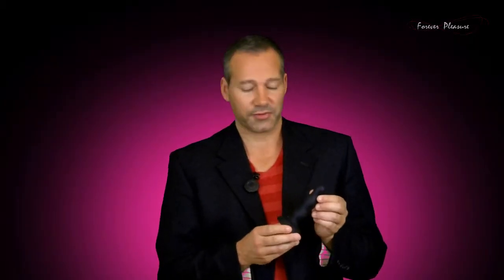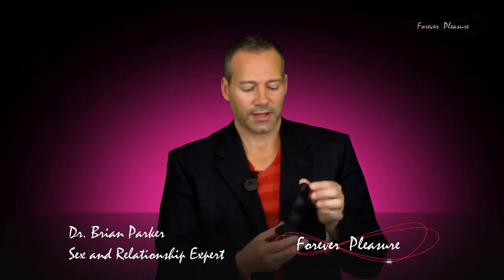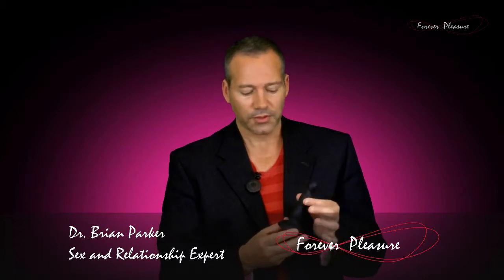Fun Factory Funtasy Butt Plug - Described by ForeverPleasure.com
describes Fun Factory's Funtasy butt plug.  Enjoy an erotic interplay of thick and slender ridges on this butt plug. The ribbed shaft causes extreme pleasure by pushing the plug past the larger ridges. A perfect first time toy for people experimenting with anal pleasures. Hypoallergenic and easy to clean.